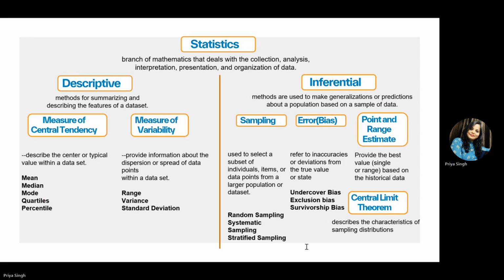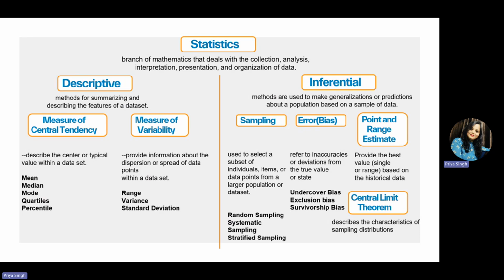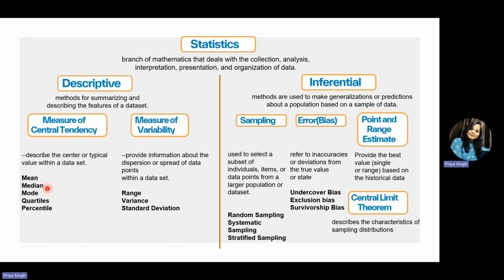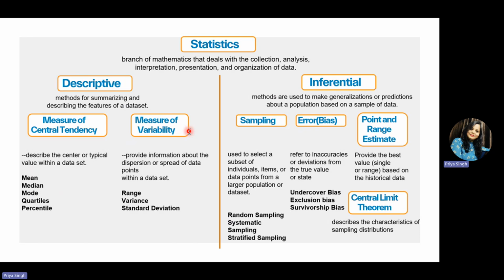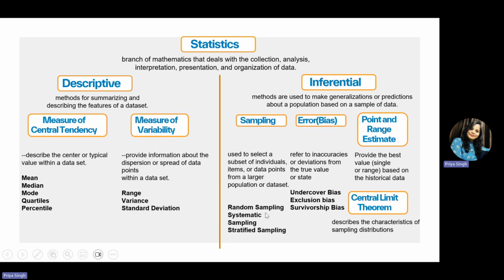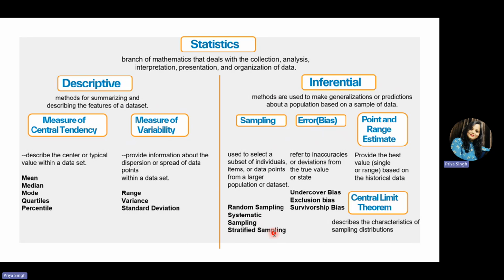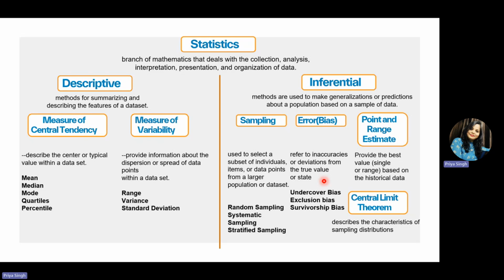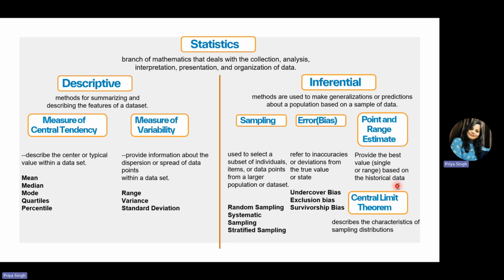Statistics for Data Analysis, What is Statistics and Types?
Today we're diving into the fascinating world of Statistics. If you’ve ever wondered how data is analyzed, interpreted, and presented.
Statistics Made Easy for Data Analysis.